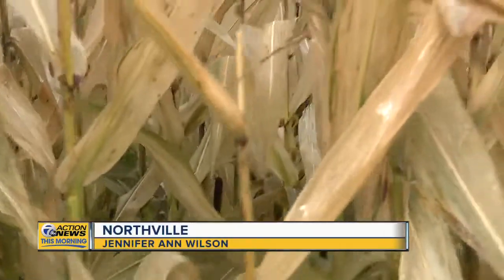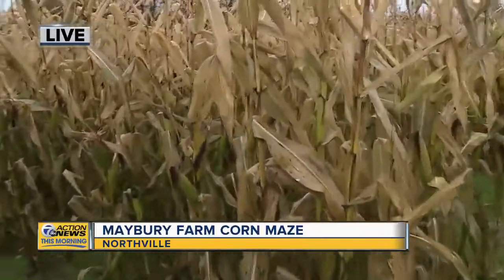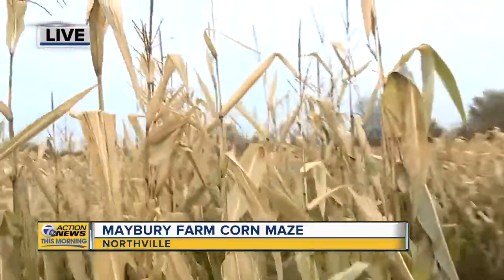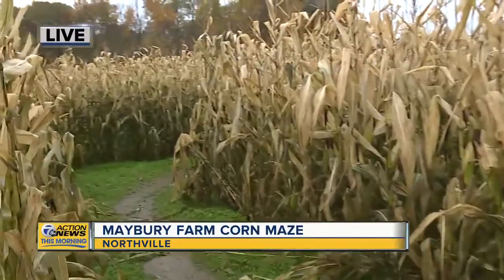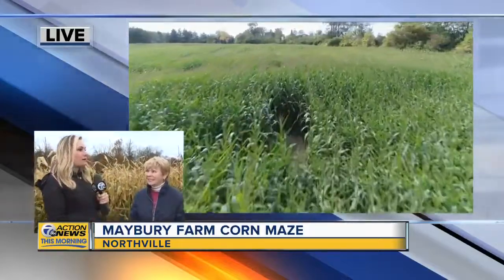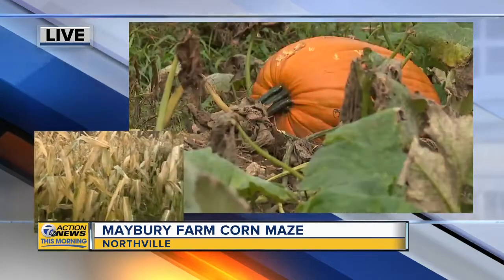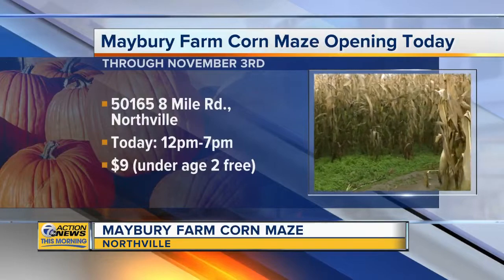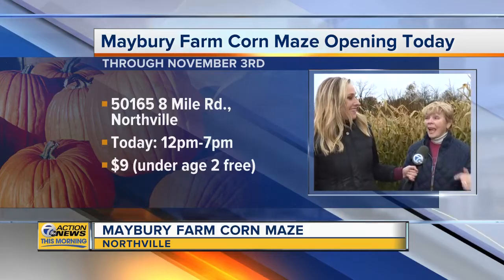Maybury Farm Corn Maze